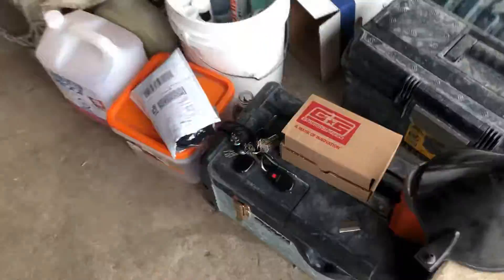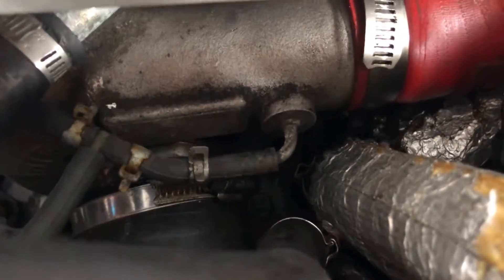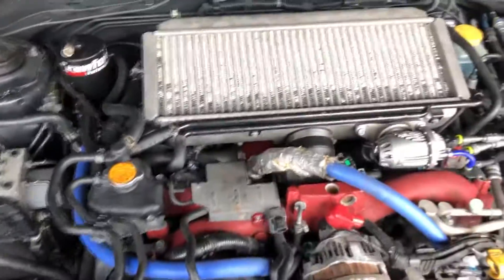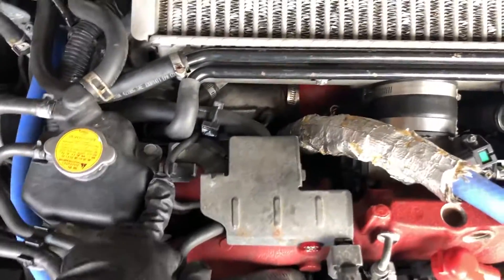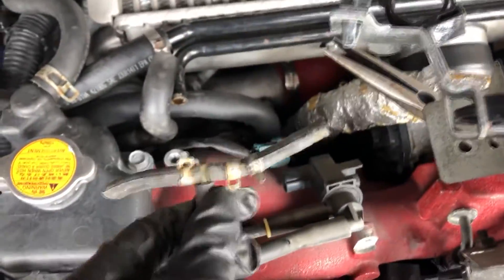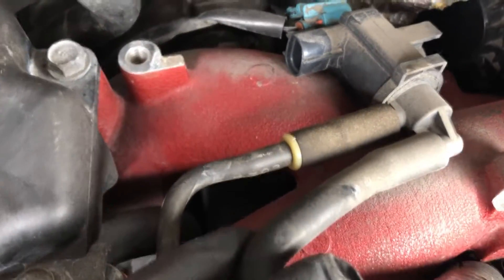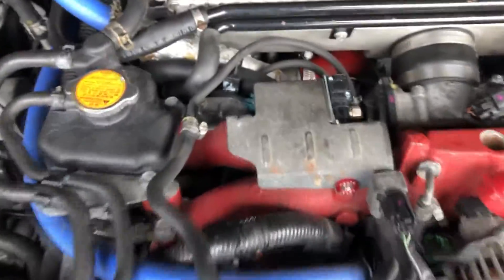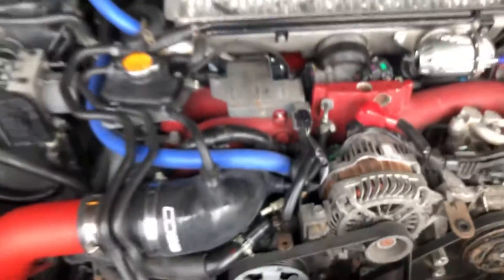PROJECT STi: 08-14 Install Grimmspeed Electronic Boost Control Solenoid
Short and sweet tutorial on how to install the electronic boost control solenoid for you 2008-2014 Subaru WRX STi.
Great for accurate and fine adjustments to control boost and your tuners will love you.